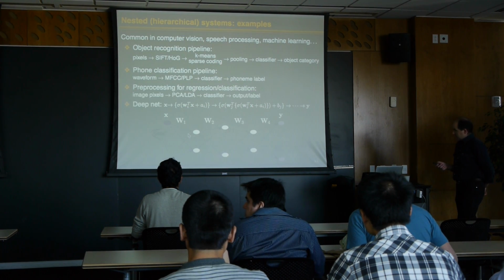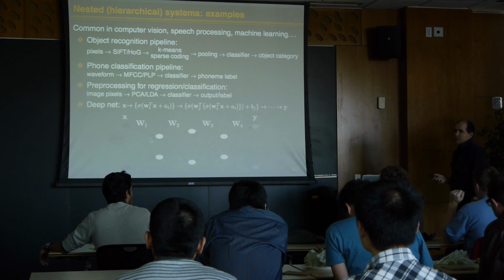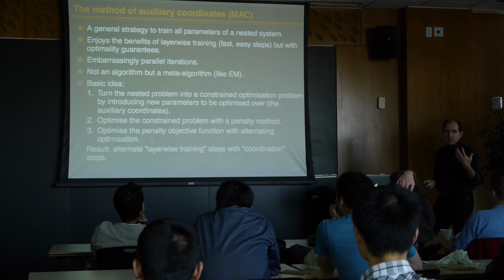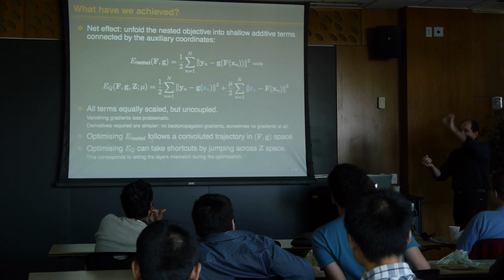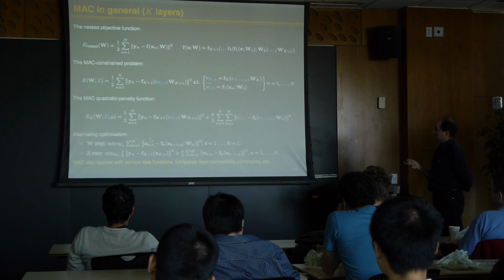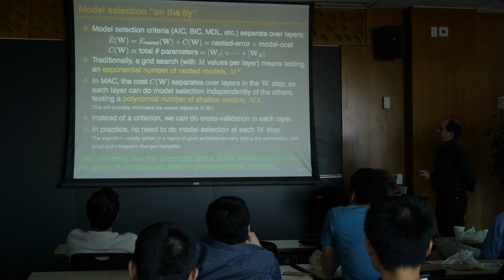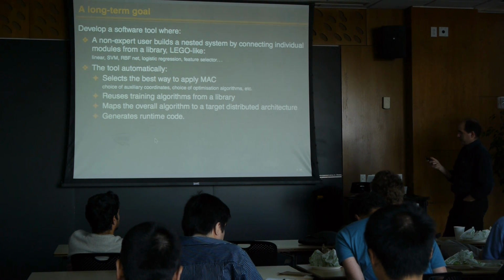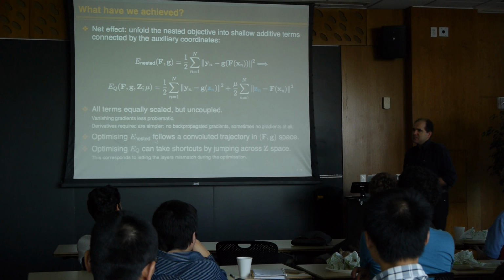ML Lunch (Oct 28, 2013): Training nested functions using auxiliary coordinates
Speaker: Miguel Ã. Carreira-Perpinan
University of California, Merced

Abstract
Many models in machine learning, computer vision or speech processing have the form of a sequence of nested, parameterized functions, such as a multilayer neural net, an object recognition pipeline, or a "wrapper" for feature selection. Joint estimation of the parameters of all the layers and selection of an optimal architecture is widely considered to be a difficult numerical nonconvex optimization problem, difficult to parallelize for execution in a distributed computation environment, and requiring significant human expert effort, which leads to suboptimal systems in practice. We describe a general mathematical strategy to learn the parameters and, to some extent, the architecture of nested systems, called the method of auxiliary coordinates (MAC). MAC has provable convergence, is easy to implement reusing existing algorithms for single layers, can be parallelized trivially and massively, applies even when parameter derivatives are not available or not desirable (so computing gradients with the chain rule does not apply), and is competitive with state-of-the-art nonlinear optimizers even in the serial computation setting, often providing reasonable models within a few iterations.

If time permits, I will illustrate how to use MAC to derive training algorithms for a range of problems, such as deep nets, best-subset feature selection, joint dictionary and classifier learning, supervised dimensionality reduction, and others.

This is joint work with Weiran Wang.

BIOGRAPHY: Miguel Ã. Carreira-Perpinan is an associate professor in Electrical Engineering and Computer Science at the University of California, Merced. He received the degree of "licenciado en informÃ¡tica" (MSc in computer science) from the Technical University of Madrid in 1995 and a PhD in computer science from the University of Sheffield in 2001. Prior to joining UC Merced, he did postdoctoral work at Georgetown University (in computational neuroscience) and the University of Toronto (in machine learning), and was an assistant professor at the Oregon Graduate Institute (Oregon Health and Science University). He is the recipient of an NSF CAREER award, a Google Faculty Research Award and a best student paper award at Interspeech. He is an associate editor for the IEEE Transactions on Pattern Analysis and Machine Intelligence and an area chair for NIPS. His research interests lie in machine learning, in particular unsupervised learning problems such as dimensionality reduction, clustering and denoising, with an emphasis on optimization aspects, and with applications to speech processing (e.g. articulatory inversion and model adaptation), computer vision, sensor networks and other areas.